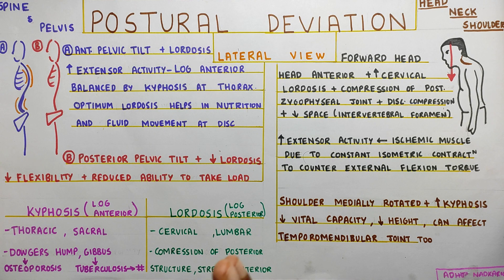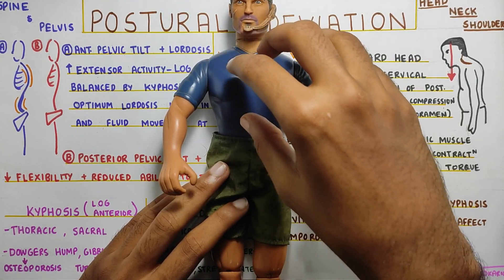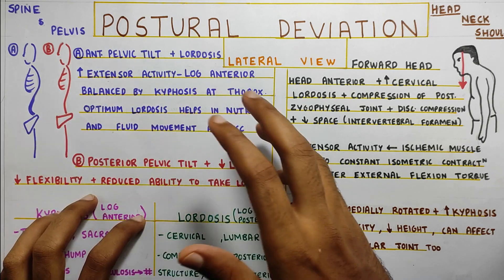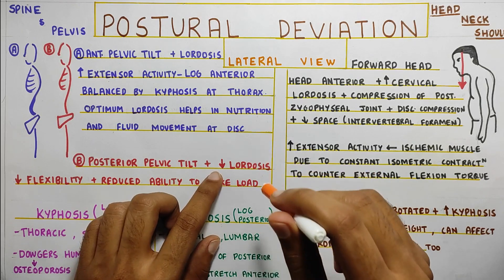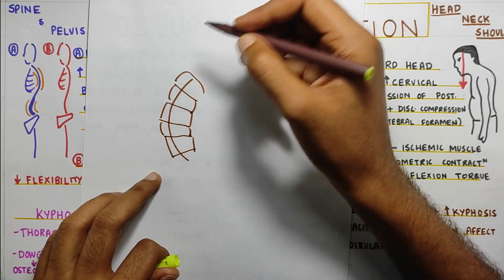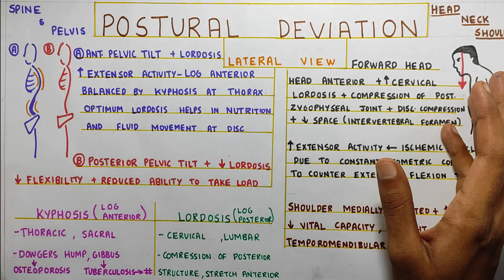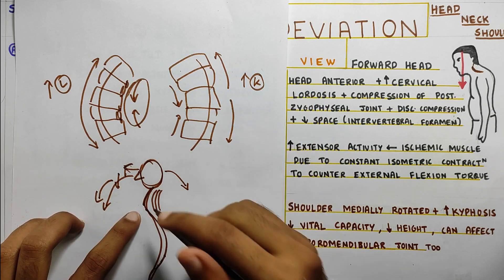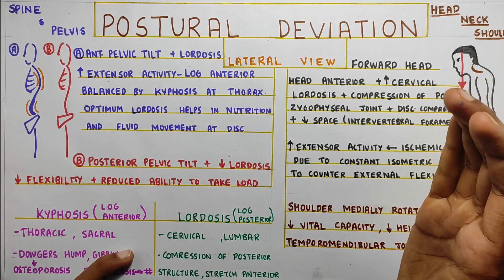POSTURAL DEVIATION LATERAL VIEW UPPER BODY (Posture Biomechanics)Physiotherapy Tutorial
POSTURAL DEVIATION LATERA VIEW UPPER BODY (Posture Biomechanics)Physiotherapy Tutorial

summary of the video with the time for reference:

1.Body trying to be in equilibrium 0:41
-Body tries to keep both eyes at same level through compensation
-These compensation occurs involuntarily
-To protect one joint other joint compensates and ends up with injury

2.Anterior pelvic tilt with lumbar lordosis 3:08
-Kyphosis is seen in thoracic region
-Increased lordosis increases the compressive forces posteriorly and distractive forces anteriorly
-Cervical and lumbar region is more prone to lordosis

3.Posterior pelvic tilt with reduced lumbar lordosis 4:03
-Kyphosis might be seen in some condition like dowagers hump and gibbus

4.Forward head posture 7:18
-Cervical lordosis
-External flexion torque of gravity on the head
-Extensor muscles have to overwork and will cause ischemia of extensor muscle due to constant isometric contraction.
Kyphosis can reduce vital capacity and height